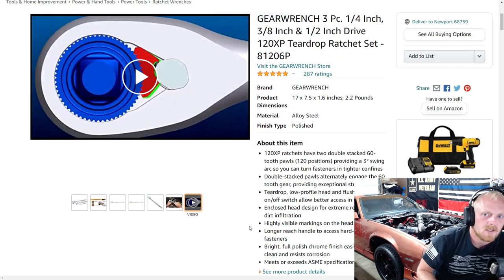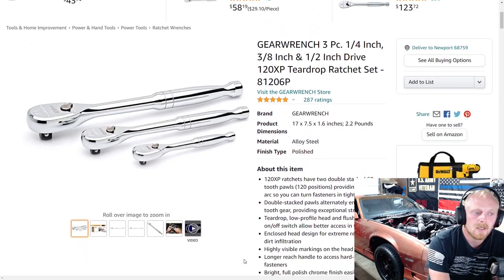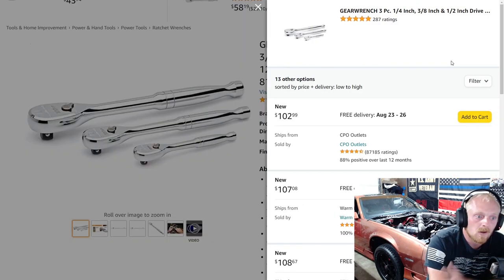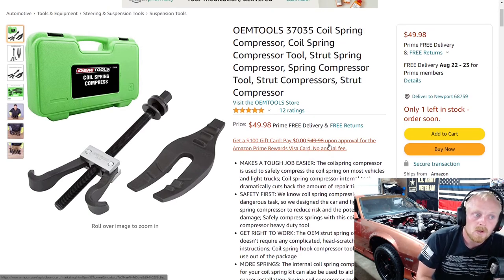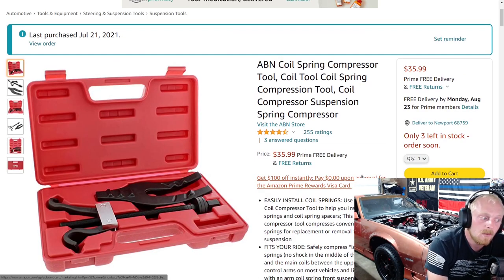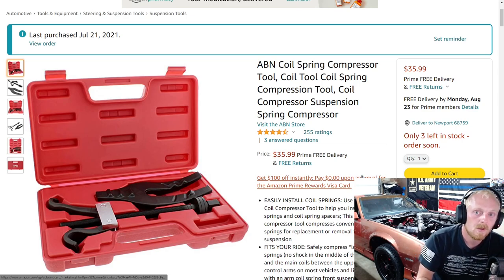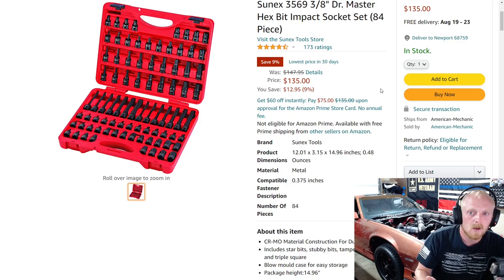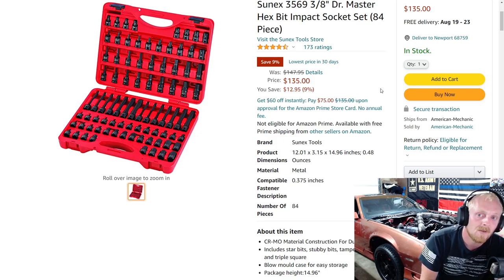Amazon Tool Deals Save alot of Money Gearwrench Capri Sunex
Here I am going over more Amazon tool deals and a few of them can save you some money. Please share your thoughts as well as any brands or tools you would like to see in future videos.